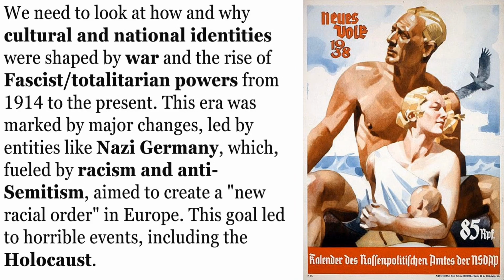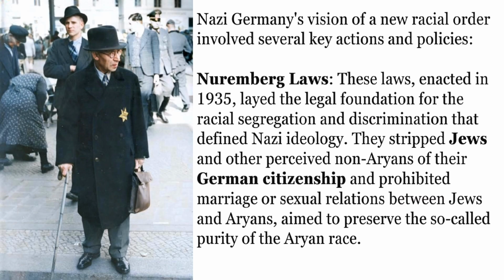☠️AP European History Topic 8.9🏰The HOLOCAUST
Wars & Dictatorships Reshaped Our World 🕰️💣

We explore the profound impact of wars and dictatorships on cultural and national identities from 1914 to the present. This video takes you on a journey through time, shedding light on how Nazi Germany's sinister agenda, fueled by racism and anti-Semitism, aimed to establish a "new racial order" leading to catastrophic events like the Holocaust. 🌍✨

The Nuremberg Laws and their role in legalizing discrimination 📜
The Wannsee Conference and the planning of the "Final Solution" ☠️
The horrors of Auschwitz and other death camps 🏰
The lasting impact of World War II on society, including demographic changes, migrations, and the disruption of class hierarchies 🔄
Join us as we dissect the systematic nature of these atrocities and their deep, lasting impact on humanity. This isn't just a history lesson; it's a call to remember and learn from the past to forge a better future. 🕊️💡

👉 What did you learn?

Your support helps us keep the history alive and kicking!